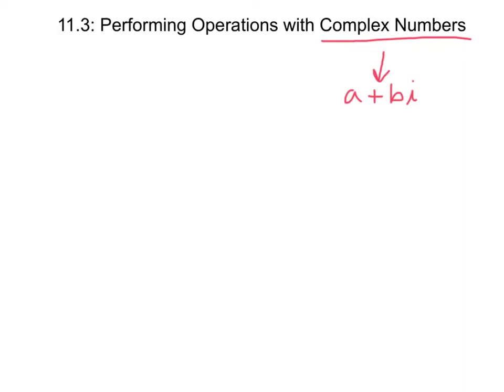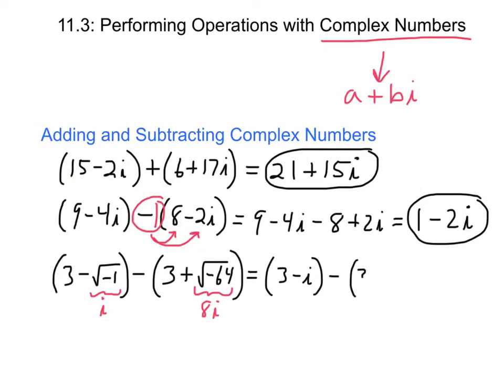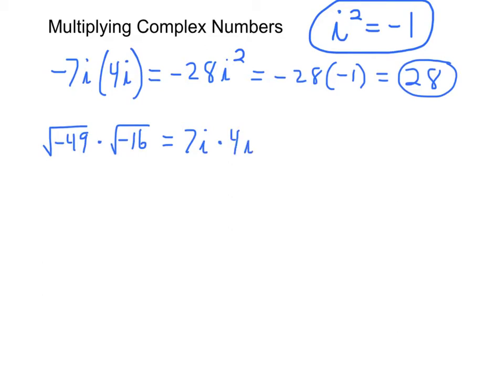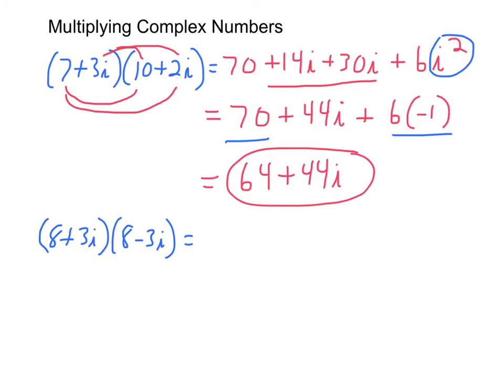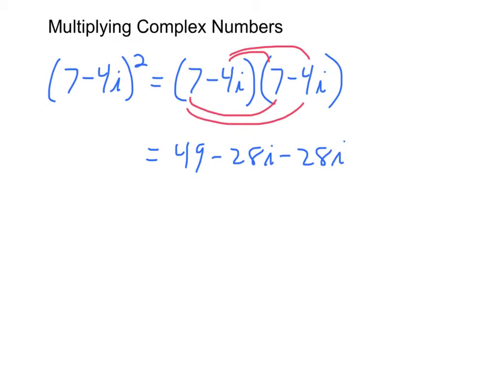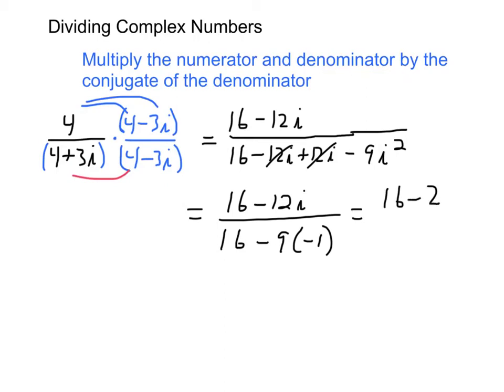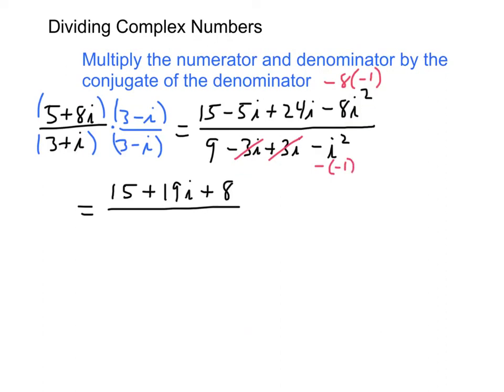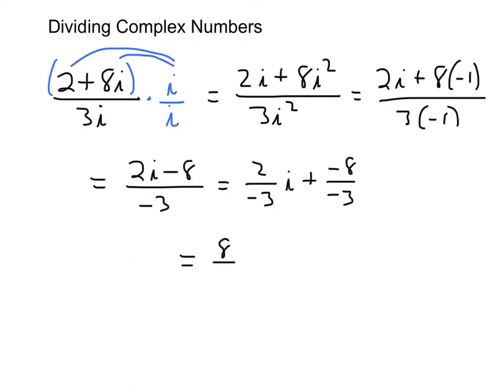11.3: Performing Operations with Complex Numbers